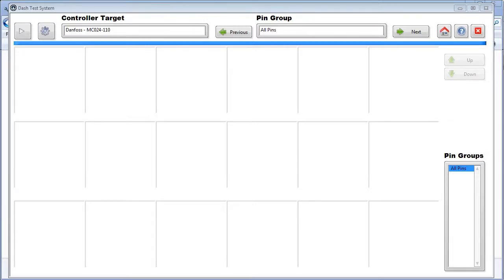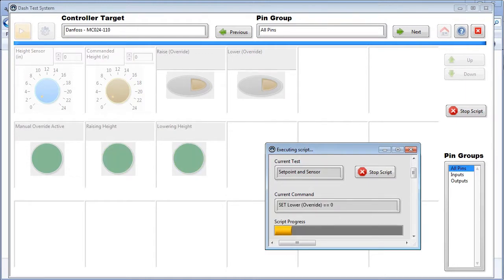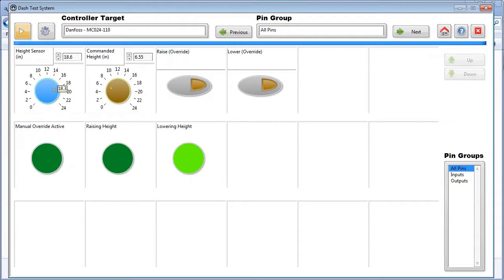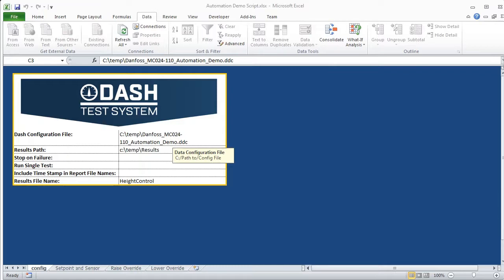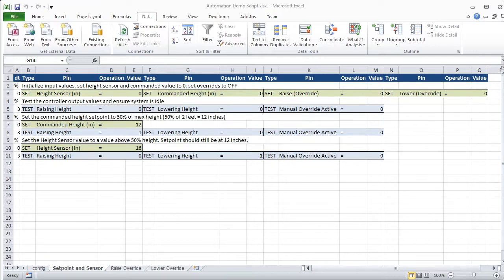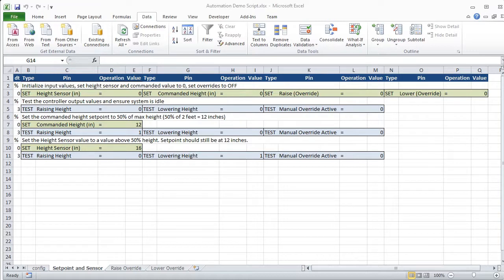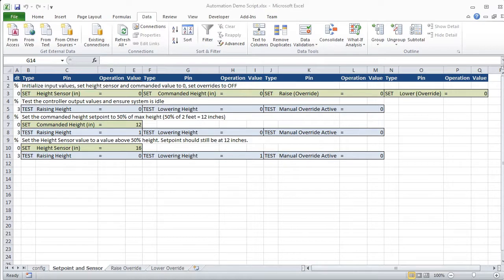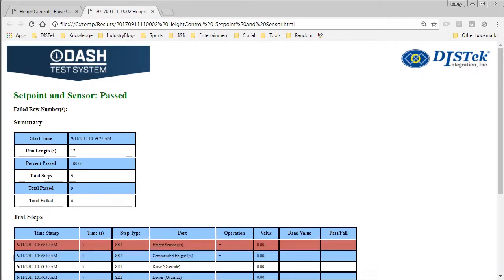Dash Automation Demo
Demonstrating the Dash Automation capabilities. Includes a little tutorial on how to read and edit Dash Automation scripts.